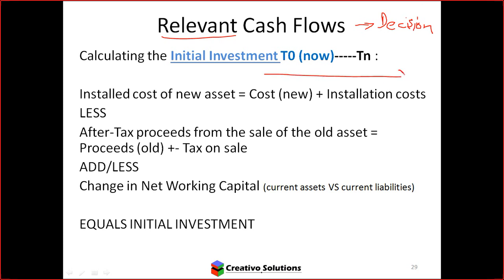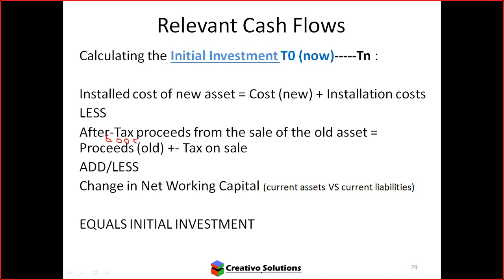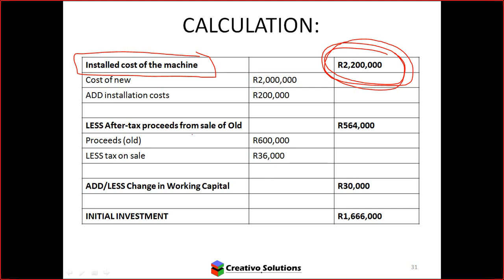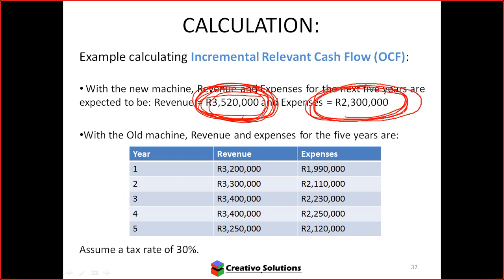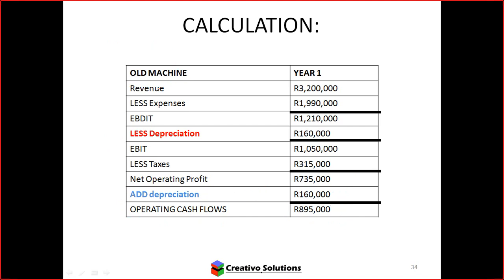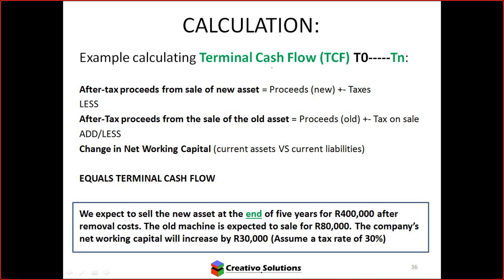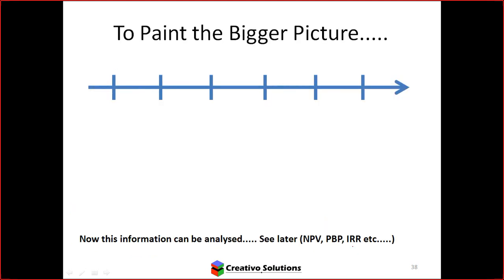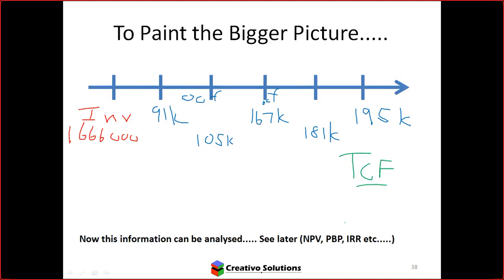How to Calculate Initial Investment, Operating Cash Flow & Terminal Cash Flow for Capital Budgeting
Learn how to Calculate Initial Investment, Operating Cash Flow & Terminal Cash Flow for Capital Budgeting. Cash flow analysis is important for financial management. We discuss the theory and calculations needed for Capital Budgeting calculations.